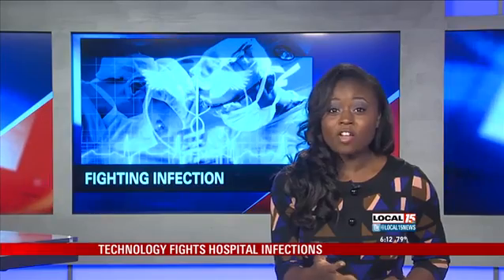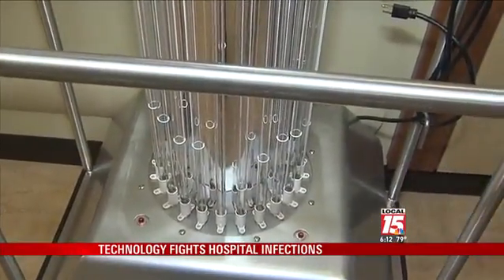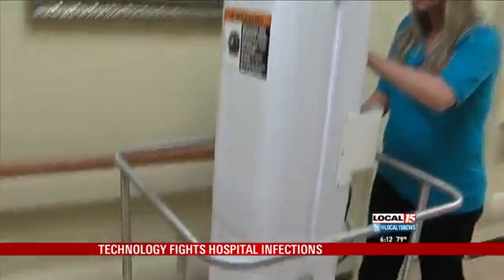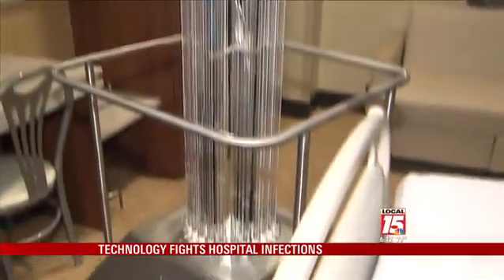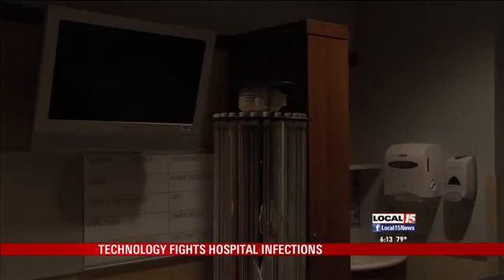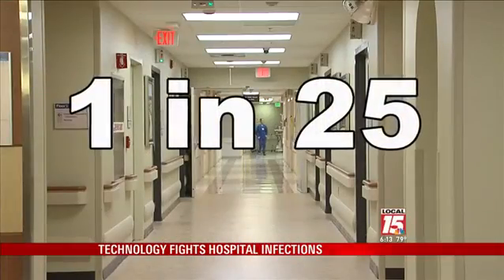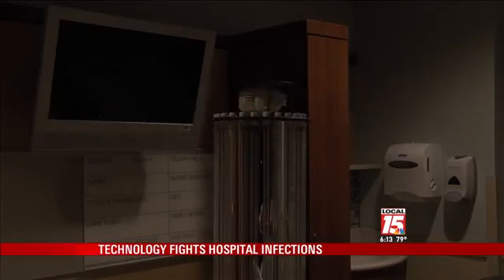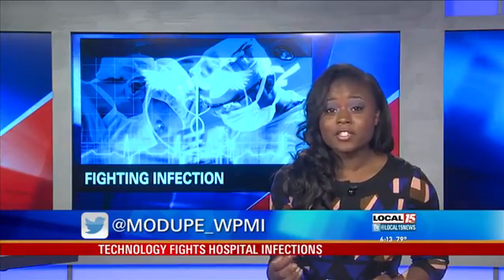Local Hospital Uses UV Machine to Zap Bacteria, Reduce Infections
MOBILE, Ala. (WPMI) A new weapon to fight hospital infections is popping up across the country and that includes Mobile. It is a robotic machine that uses ultraviolet light to zap bacteria in hospital rooms. Health officials hope it will help reduce the number of hospital infections.

"Once you plug it in, the machines will turn on. And it will all be light up," said Environmental Services Assistant Director Dec Youkey.

Youkey said, "You put it in after we're done cleaning the room, and it basically zaps the room and cleans all the micro-organisms that are in there or left behind."

Mobile Infirmary representatives said it started using the robot in surgery rooms and on the postpartum floor. Youkey took Local 15 there to show how it works.

Youkey said," It's not harmful to anything inside the room, but it would be to a person."

For that reason, Local 15 placed the cameras inside the room before the process began.
Operators control the machine with an iPad outside the room. For smaller rooms the process only took 15 minutes. Using about 24 UV lights, the machine killed drug resistant bacteria which can lead to MRSA, VRE, C. diff, and even the flu.

"Something like this is needed to battle hospital acquired infections and our infection rate has gone down quite significantly since we've had the issue," said Youkey.

According to the Centers of Disease Control, one in twenty five patients had at least one health care associated infection in 2011. The CDC also reported about 75,000 patients died during their hospitalization.

"You know we're trying to take care of our patients as best we can. Once they're in the hospital and make [sure] they don't nothing else happens while they are here," said Youkey.

Youkey said the larger the room is the longer the machine must stay on to zap bacteria.